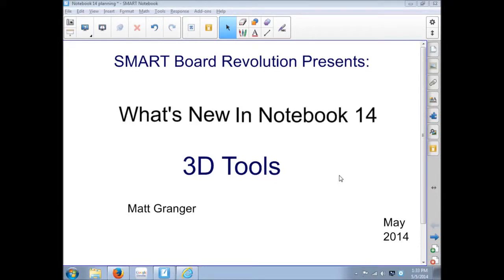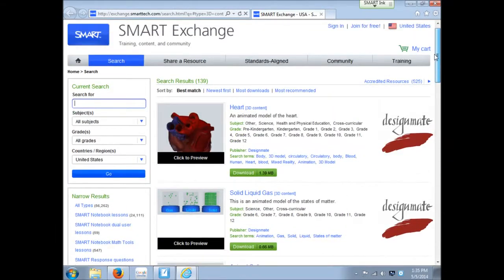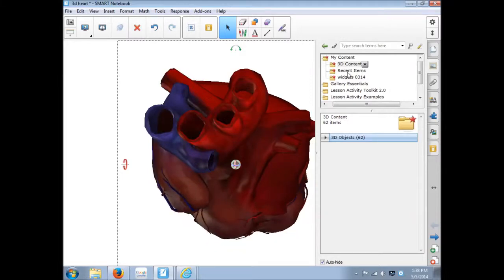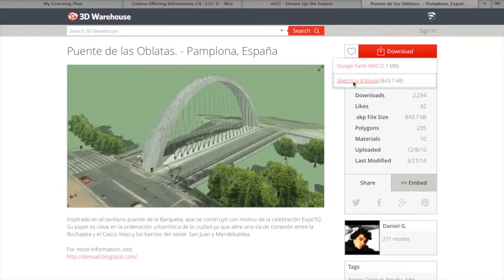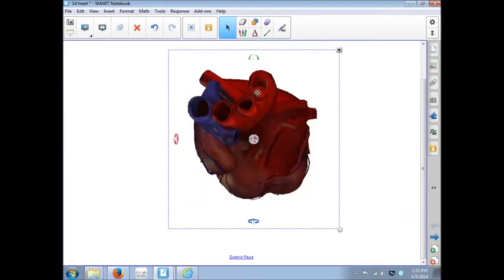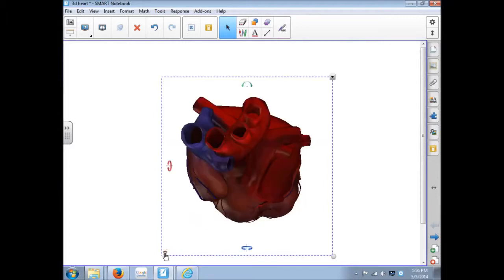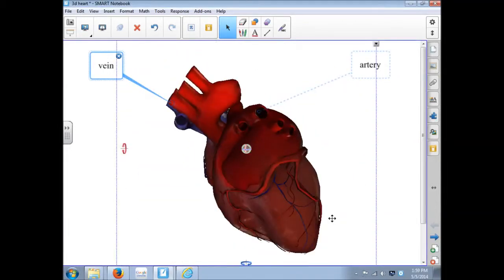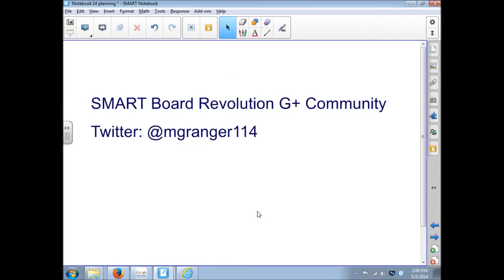SMART Survival Guide: Notebook 2014: Using 3D Content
The 3D tools come with SMART Notebook 14. Learn to search for 3D content at the SMART Exchange and the Trimble 3D Warehouse. Learn to manipulate the 3D images once they are in Notebook.